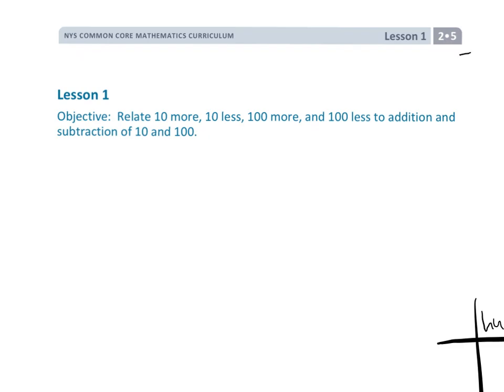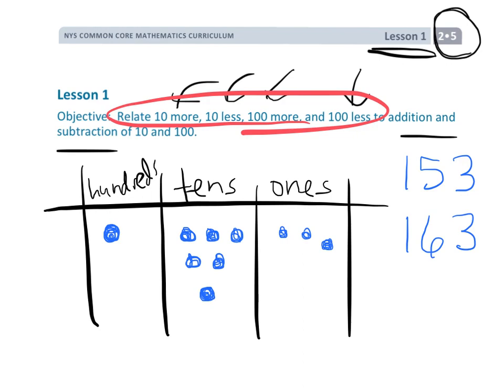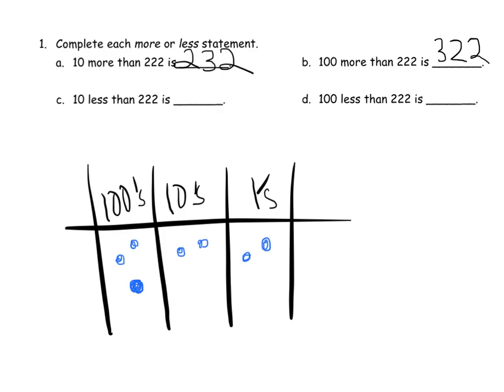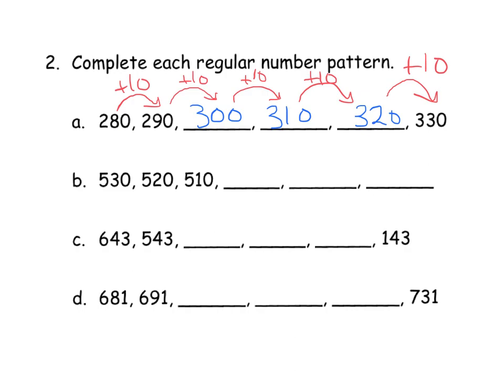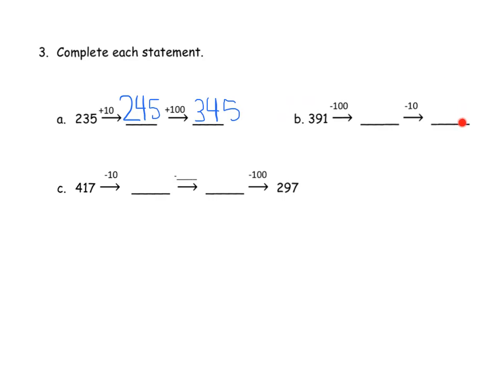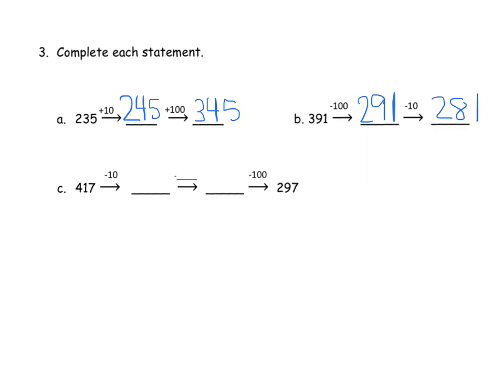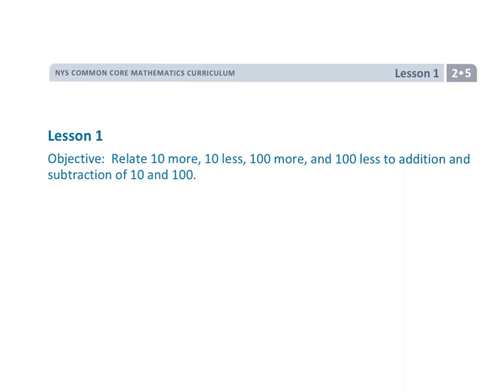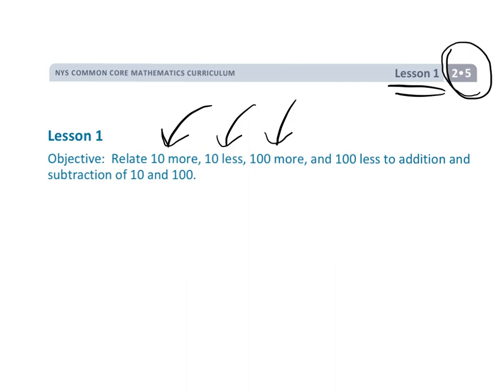EngageNY/Eureka Math Grade 2 Module 5 Lesson 1